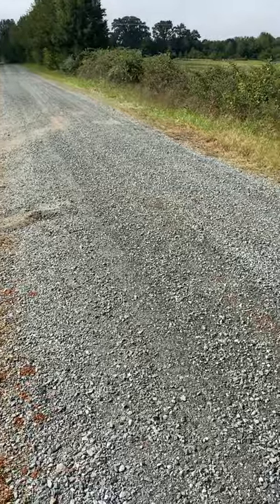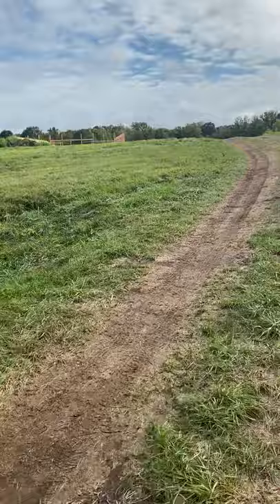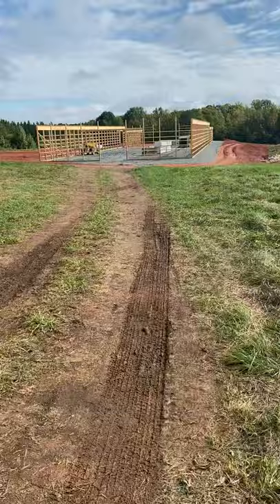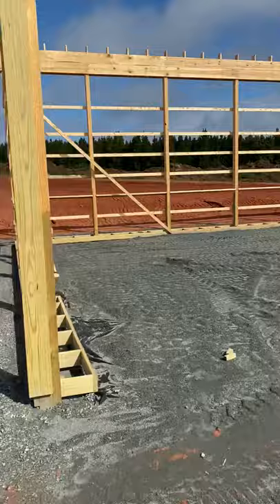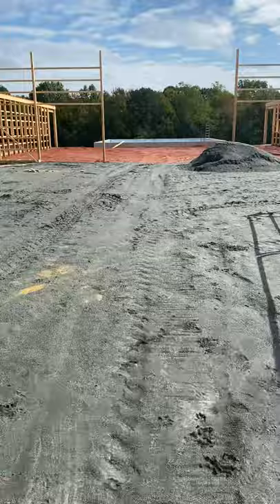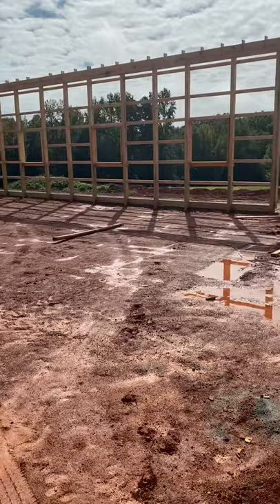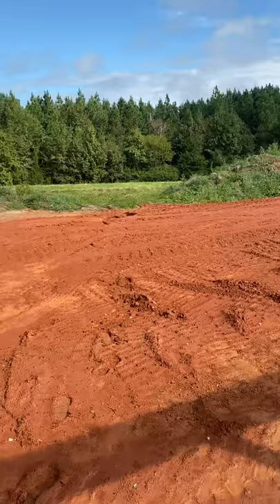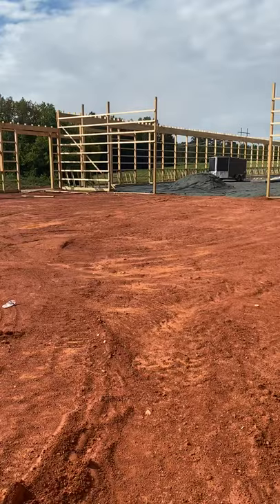Murray’s introductory vlog #2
Progress on the new equine facility in Halifax, VA.